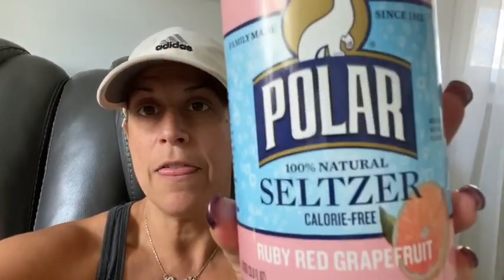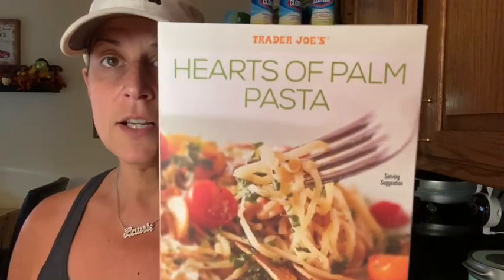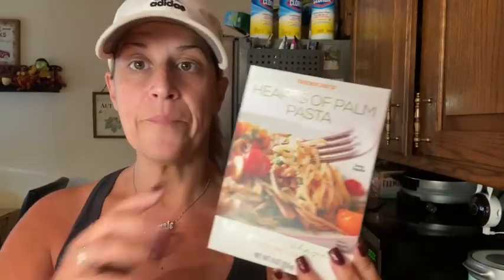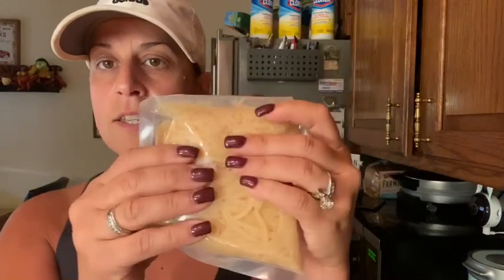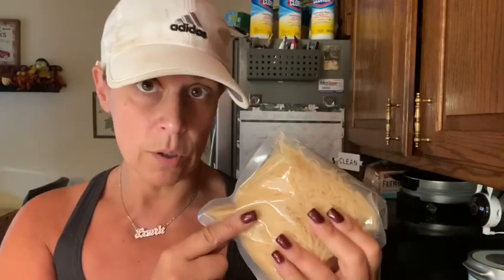OPTAVIA WHAT I ATE TODAY AND NON SCALE VICTORY 😁